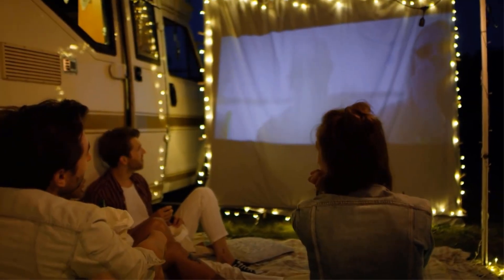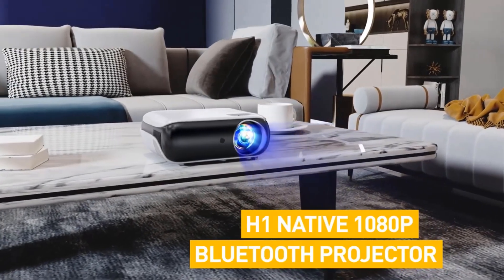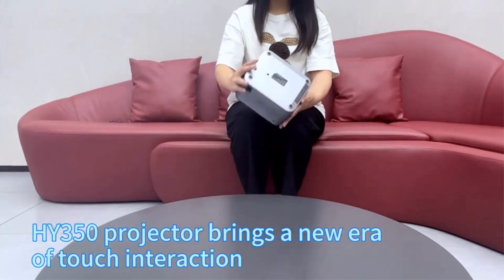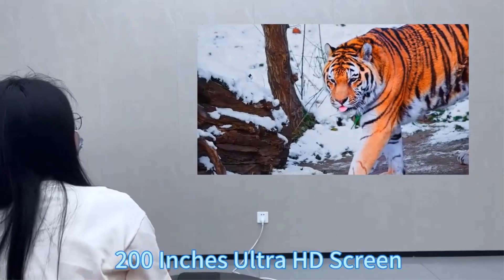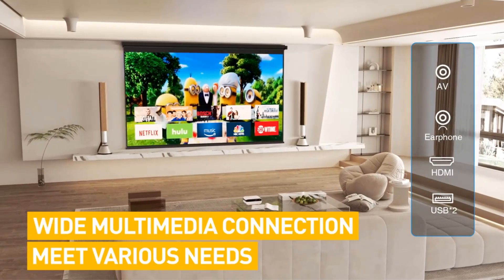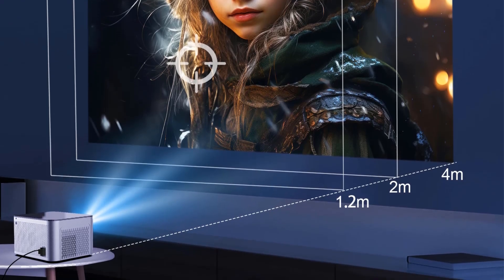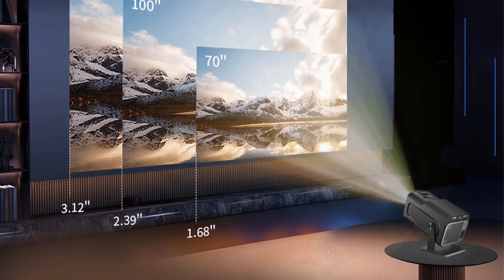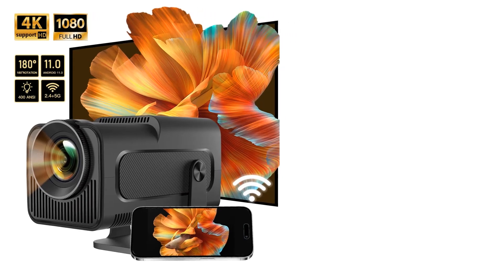Best projector under $100 On Aliexpress | Projector Buying Guide: Everything You Need to Know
DITONG HY320

HY320 4K Android Projector

🎥 Looking for the best projector under $100? You've come to the right place! In this video, we dive deep into the **top budget-friendly projectors** that deliver fantastic picture quality, vibrant colors, and impressive features without breaking the bank. Whether you’re planning a movie night, gaming session, or want to enhance your home theater experience, we’ve got you covered! Join us as we review and compare the best options available, ensuring you make a smart purchase. 🌟

      owners.